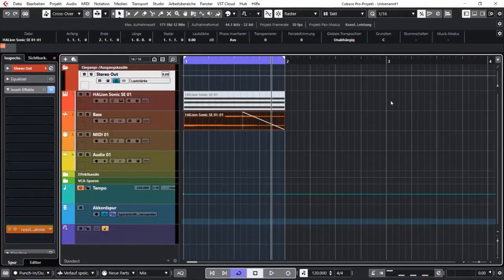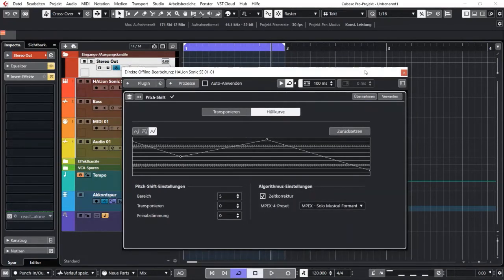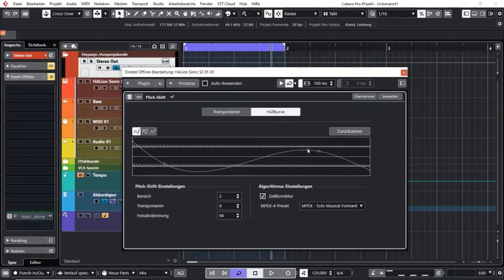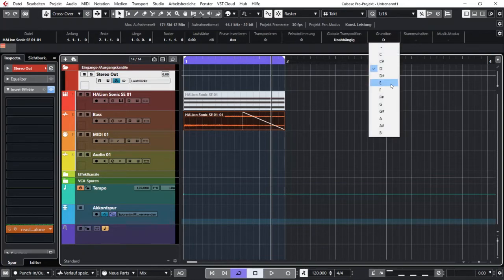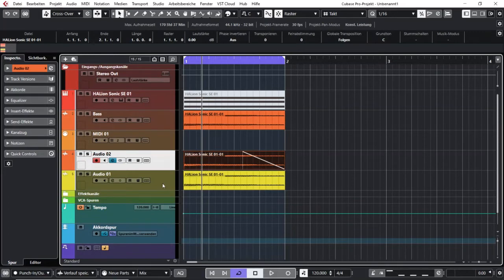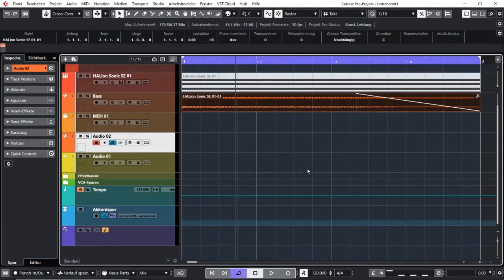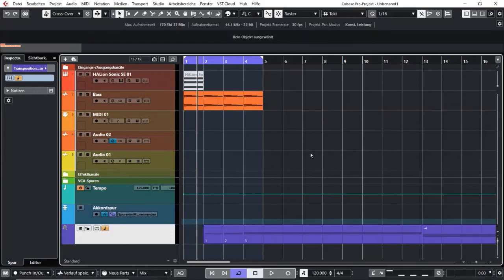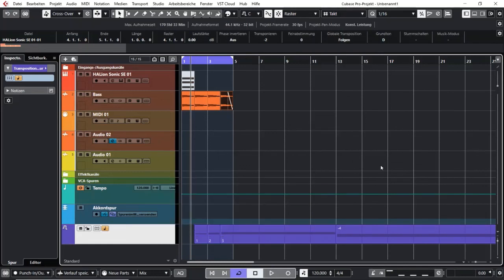Cubase: Pitch & Transpose Part II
The second part of the Pitch & Transpose vid is about the envelope function of the P.S. tool, the project root key and the transpose track.

0:00 - 2nd tab = envelope function
1:50 - Creating an envelope
3:10 - Curve modes
5:29 - Project root key
10:25 - Transpose track
13:32 - Assign project root key to events